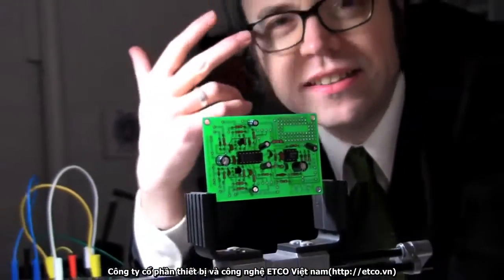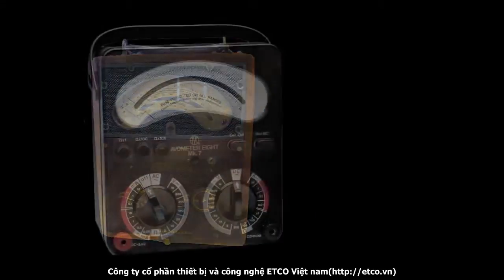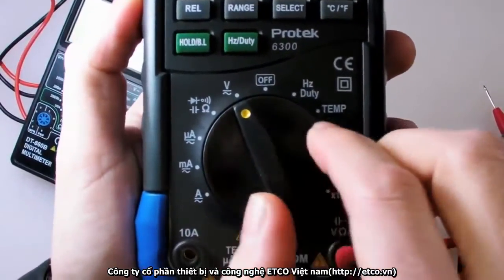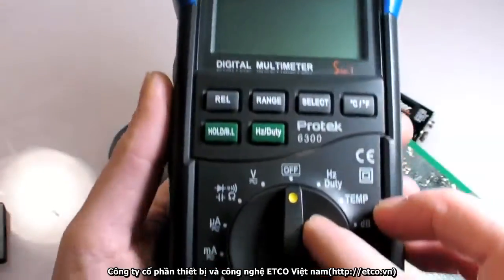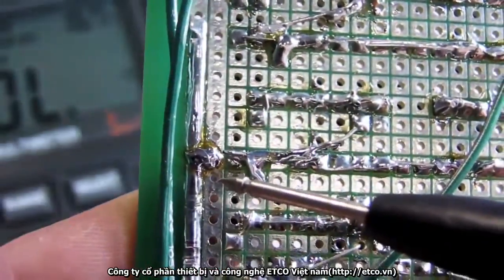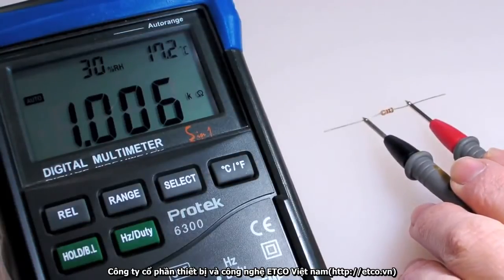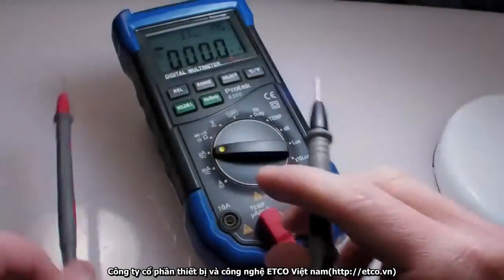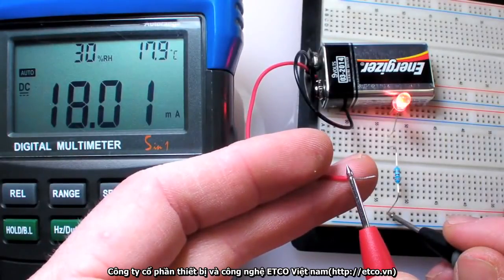Hướng dẫn sử dụng đồng hồ vạn năng bằng video